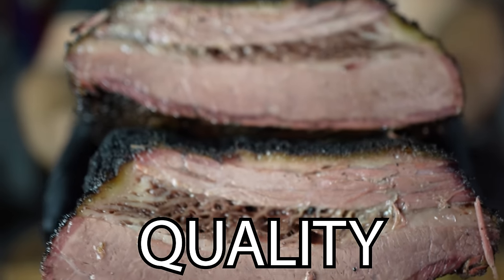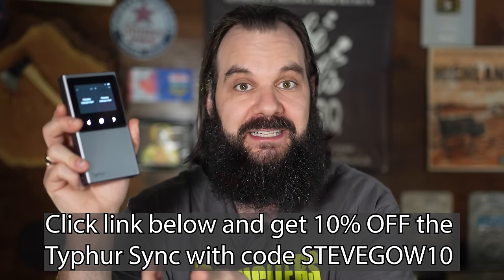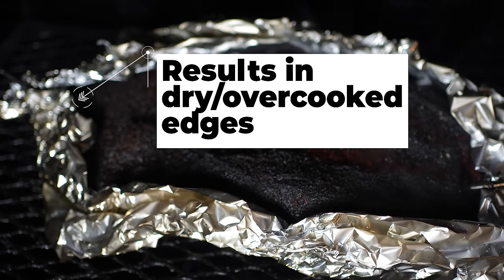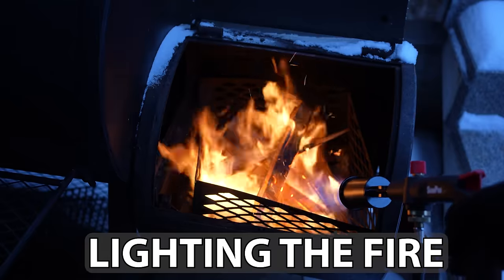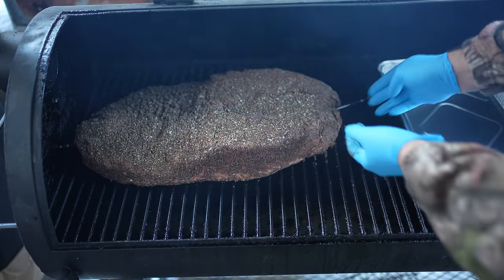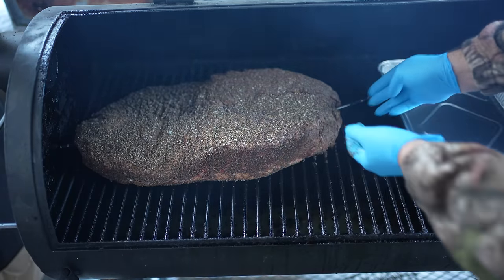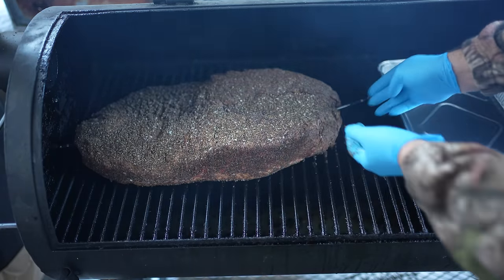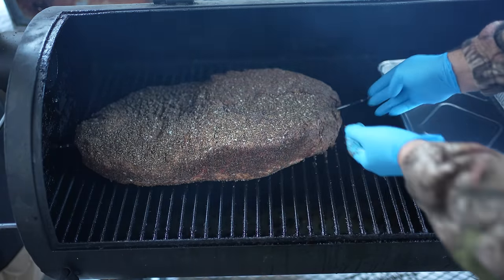Does UNEVEN COOKING ruin a BRISKET? (With Typhur Sync Review!)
SMOKE TRAILS BBQ RUB!
US:
Try Smoke Trails BBQ Brisket Rub on your next brisket!

Sear Pro Torch

Chapters

0:00 - Intro
0:26 - Typhur Sync Overview
2:03 - Even Cooking Theory
6:32 - The Experiment
10:24 - Typhur Sync Ambient Accuracy
16:00 - Taste Test
25:20 - Conclusions

BUILD A SOUS VIDE HOLDING CHEST

RECCOMENDED PRODUCTS